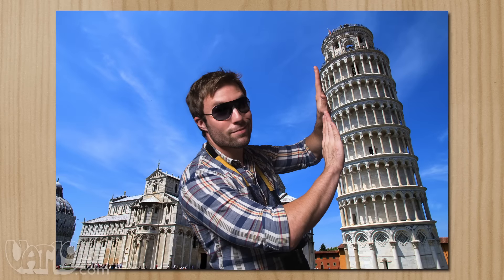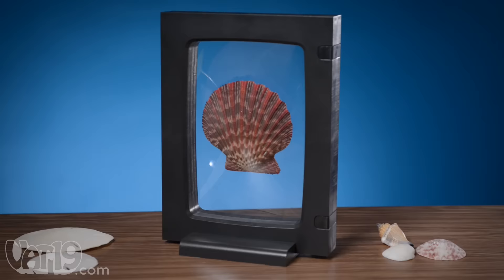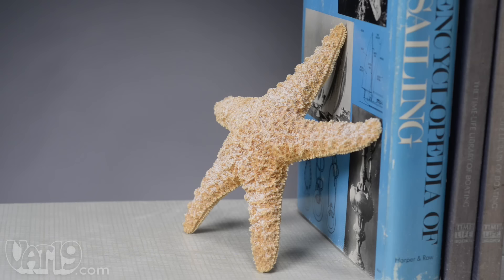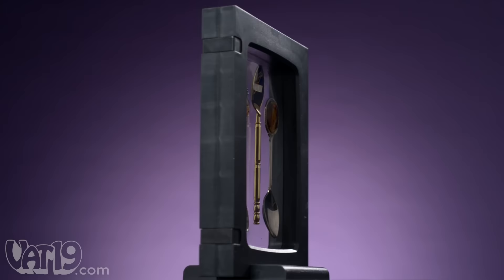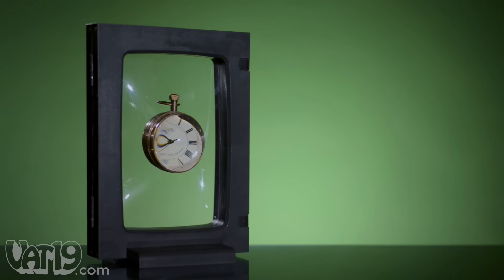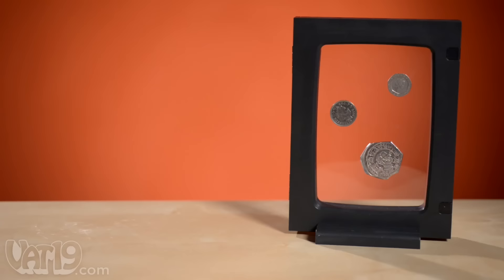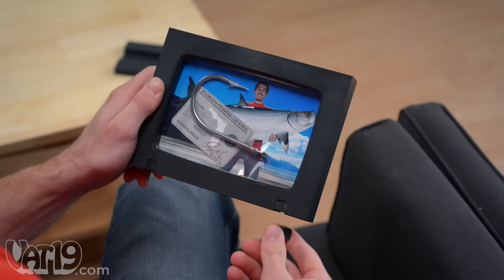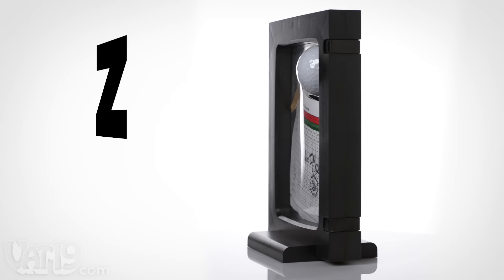3D Display Frame by Z-Access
Exhibit your favorite keepsakes, memories, and mementos with the Z-Access 3D Display Frame. This unique hinged frame holds nearly any small object by securing it between two sheets of transparent film.

The film is tear resistant and will stretch to hold items up to 5" x 3" x 2.5". Show off a prized baseball, shells collected on a beach vacation, or family heirlooms in a truly unique way.

The frame includes a removable stand for either portrait or landscape display. Proudly made in the USA.